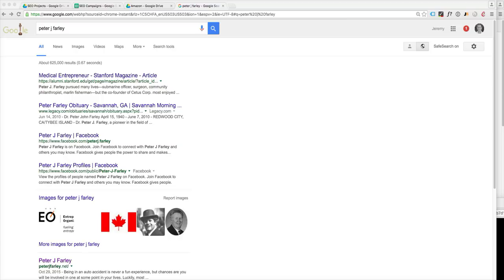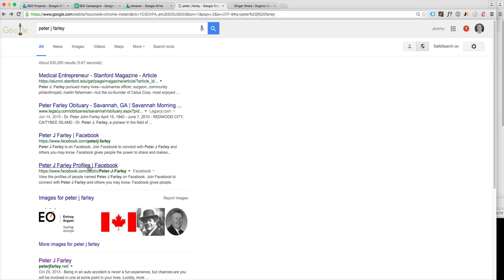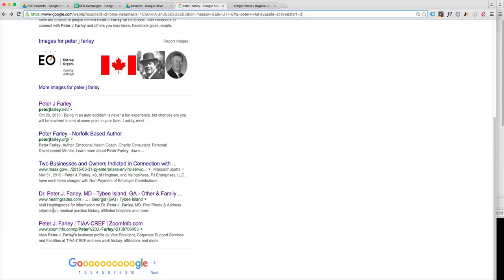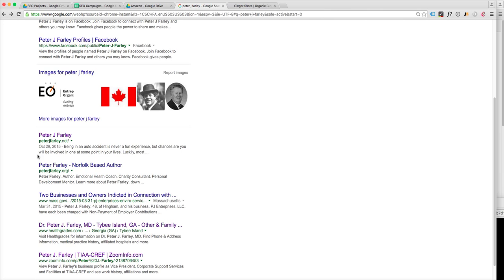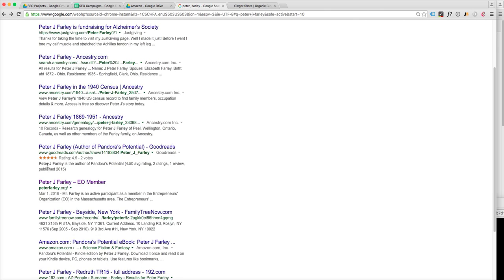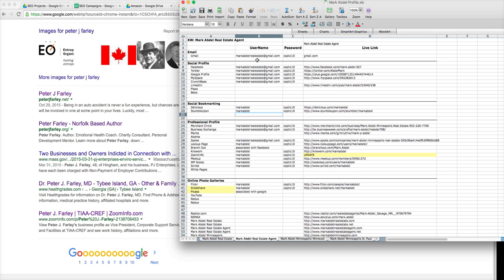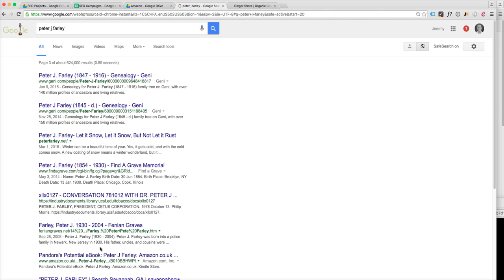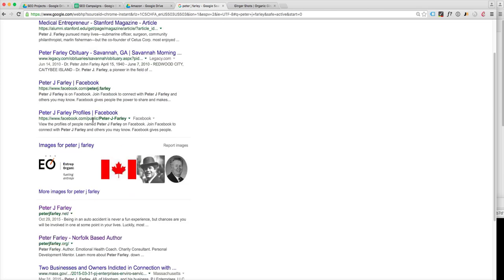Online Rep Management Overview